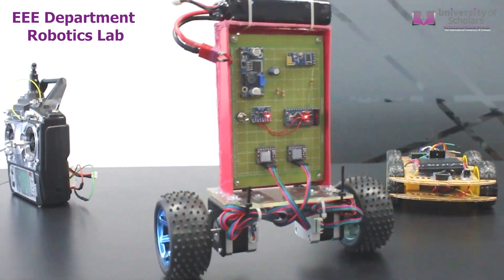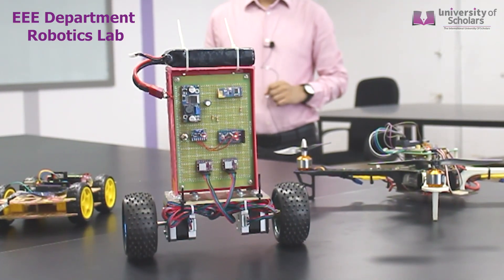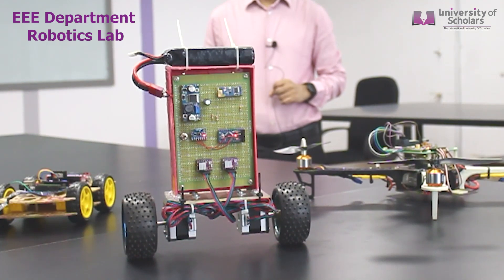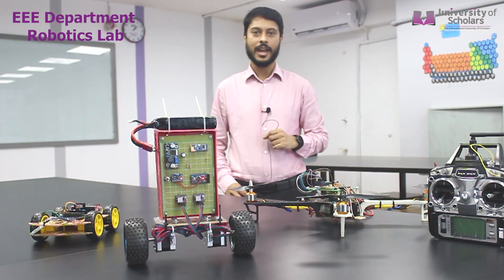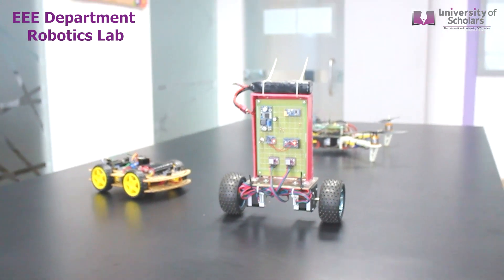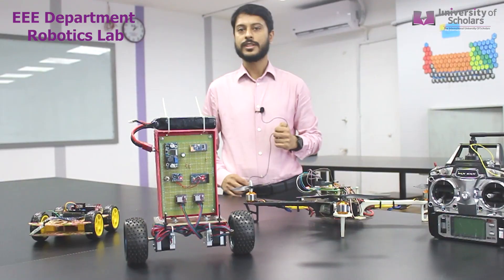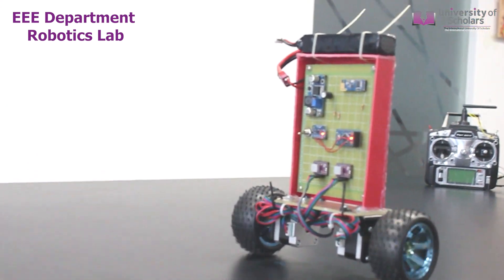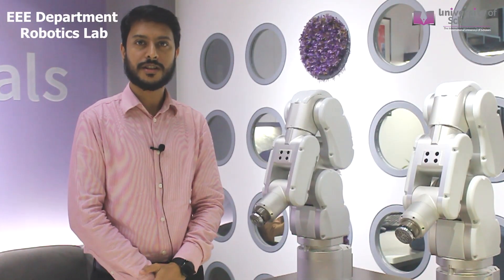Self Balancing Robot | EEE Department Robotics Lab | University of Scholars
Hello everyone, this is Shaiyek Md. Buland Taslim, Assistant Professor & Department Head of Electrical and Electronics Engineering from the International University of Scholars. The robot that you just saw in motion was our final year project which I am going to demonstrate within a few minutes. This is a self-balancing robot, Arduino based. From an outsider’s point of view, it might look straightforward and effortless, but a lot of knowledge is contained within this self-balancing robot that a student can learn about while building this robot. In contrast to a lot of other self-balancing robots, this one uses stepper motors instead of the regular DC geared motors. The main reason for this lies in the fact that stepper motors offer more precision and have almost no performance loss when the battery voltage drops down. One pulse is always an exact amount of motion. Regular DC motors can have mechanical friction and electric resistance defenses, which can cause performance differences as well. As a result, the robots made out of DC motors are not seen to be moving in a straight line. This phenomenon is not visible in stepper motors and hence it is better to use for this purpose.
I hope you got a glimpse of the EEE Department at International University of Scholars. We also offer drone projects therefore I invite all the future university students to visit us at the International University of Scholars campus and experience a day with our multiple projects so that you can explore your interests in different fields. Thank you so much for listening to me.